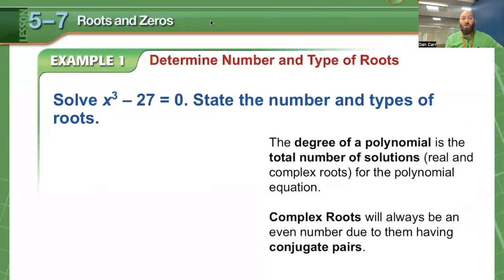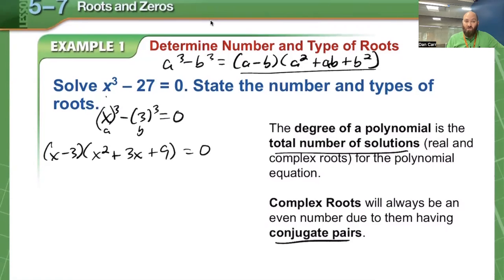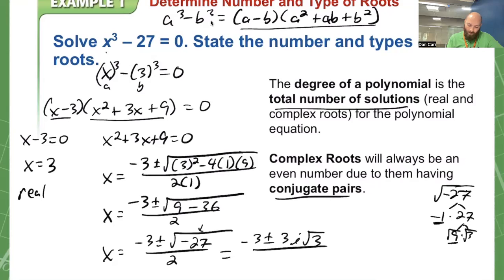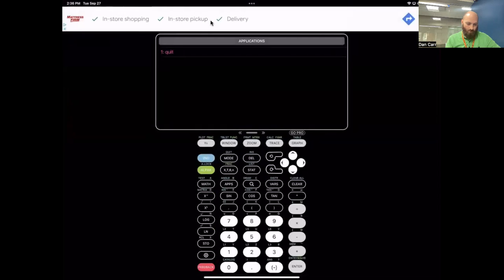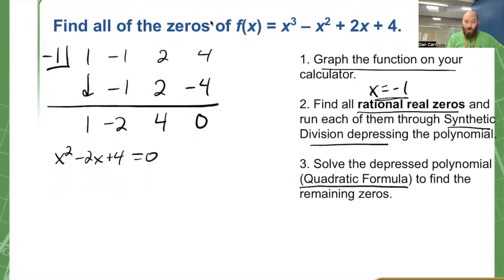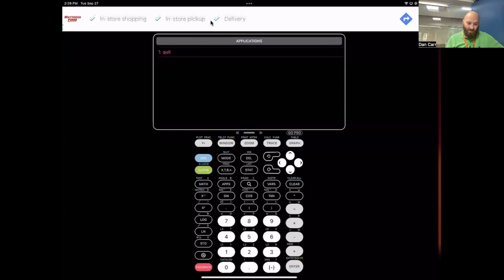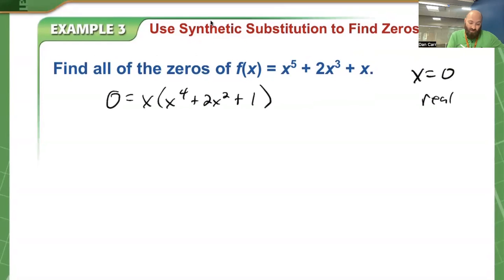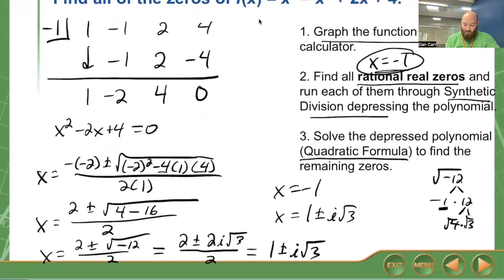5 7 Day 1 Roots and Zeros